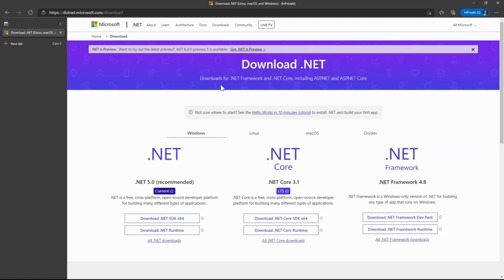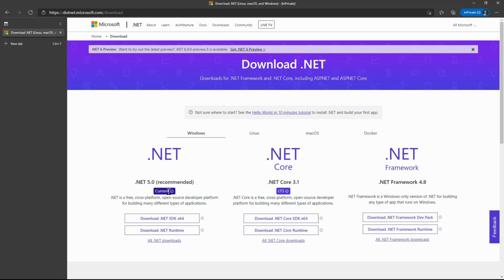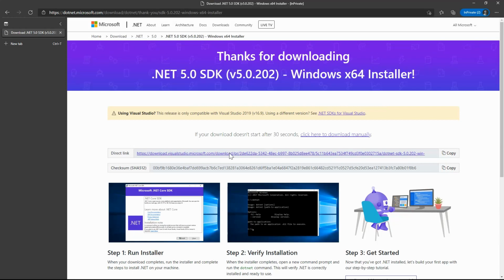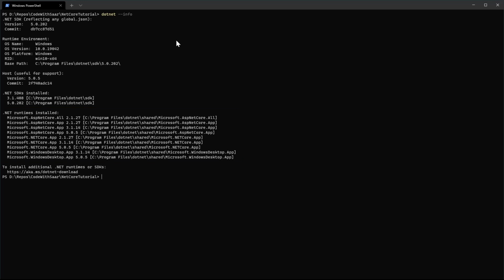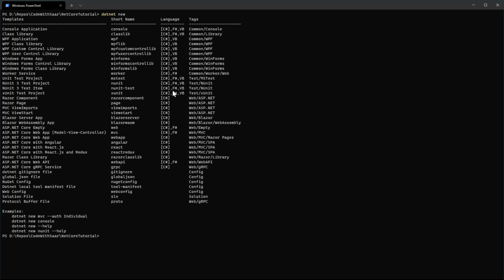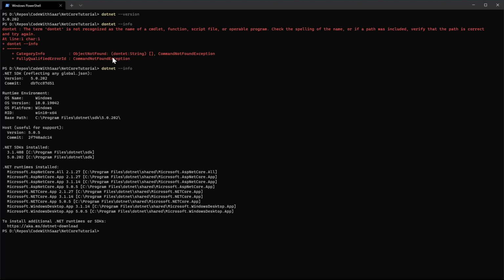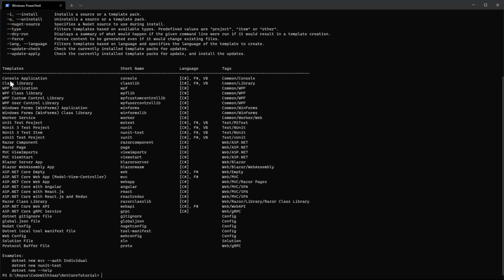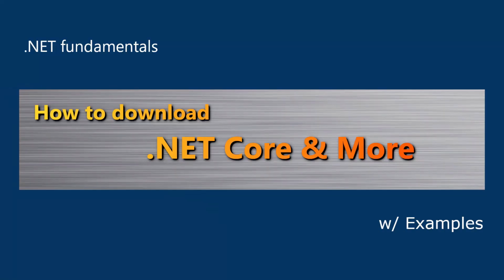How to Download .NET Core (in year 2021) | .NET Core Tutorial | 1st step to become a .NET expert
Follow this tutorial to download .NET Core SDK and start the programming today.

CLI command cheatsheet:
  * dotnet --info
  * dotnet --version
  * dotnet new
  * dotnet new globaljson
  * dotnet new gitignore
  * dotnet new console
  * dotnet build
  * dotnet run

Chapters

00:00 Intro
00:37 Download .NET Core SDK
01:41 LTS vs Current
02:43 SDK vs Runtime
03:27 CLI: dotnet --info
04:54 CLI: dotnet --version
05:32 CLI: dotnet new
06:21 CLI: dotnet new globaljson, pick the SDK version for the project
07:29 CLI: dotnet new gitignore
07:59 Create .NET Core project with `dotnet new`
08:24 `dontet new console`, `dotnet build`, `dotnet run`
08:54 Use CLI commands in VS Code terminal
09:09 Thinking about learning .NET and using Visual Studio